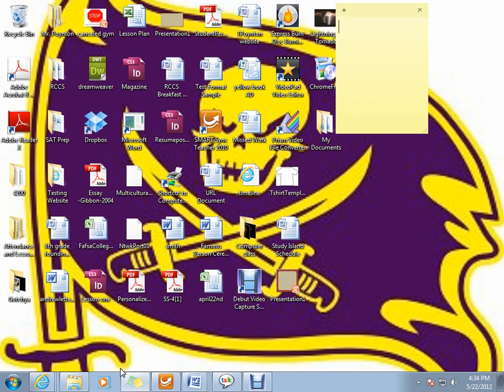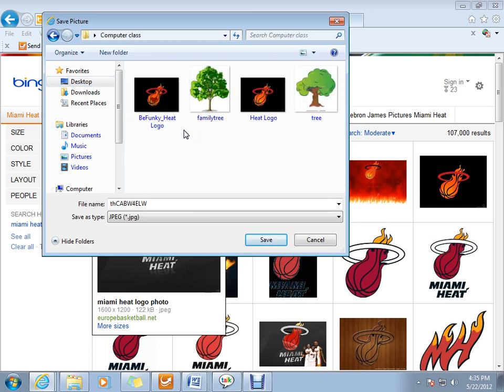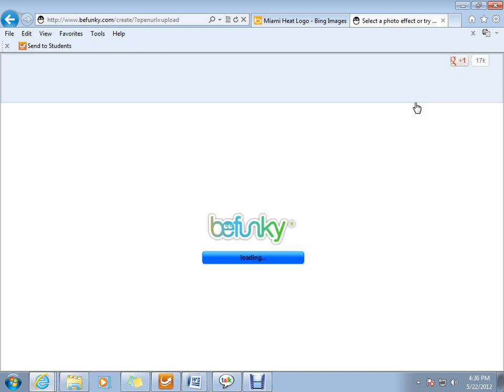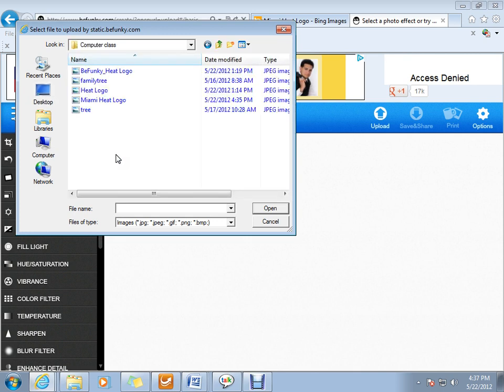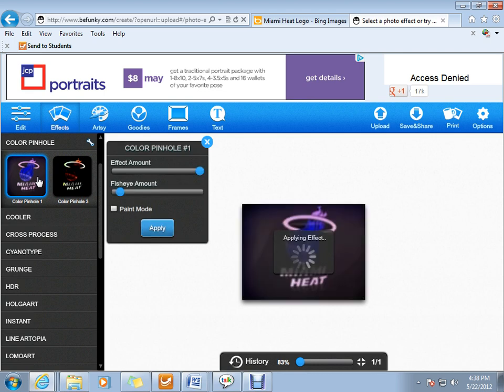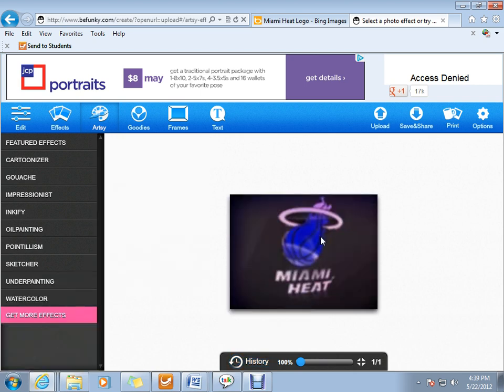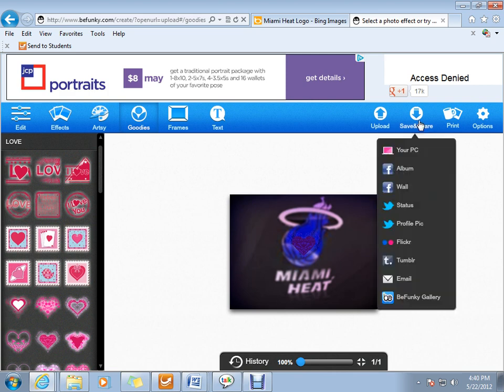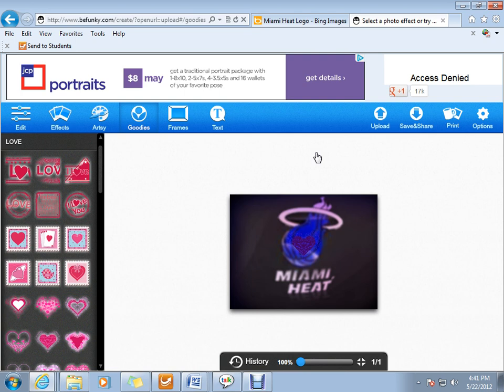Computer Apps w/MrTPoynton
Uploading Image in BeFunky.com